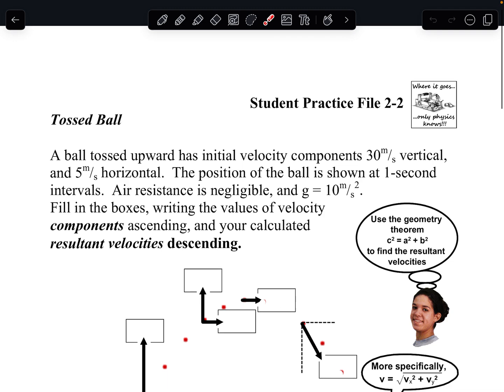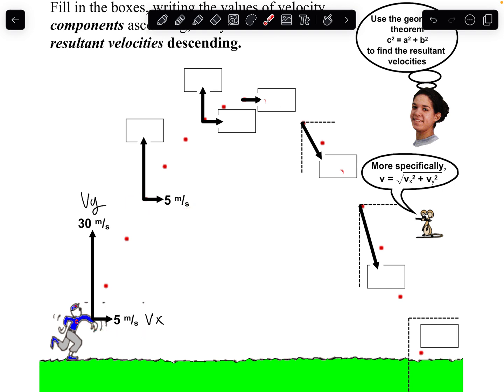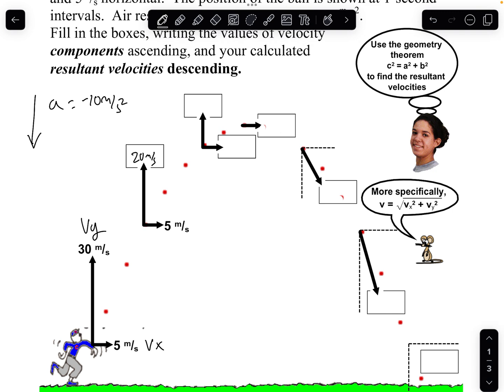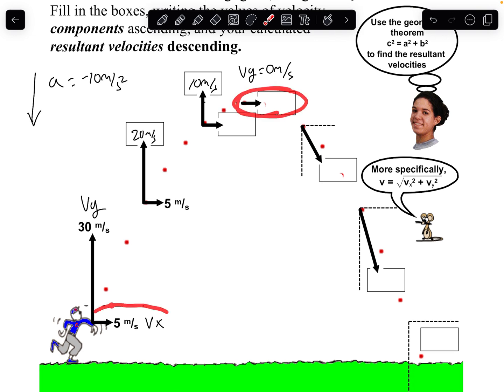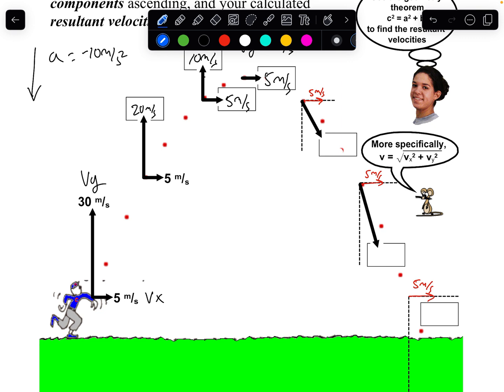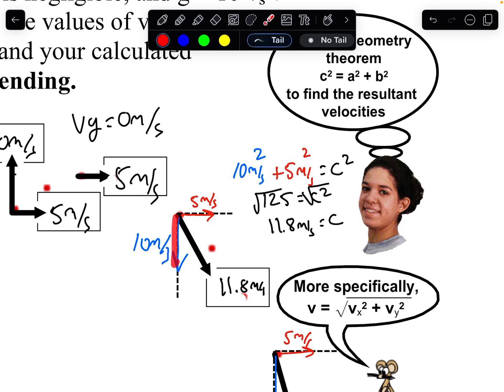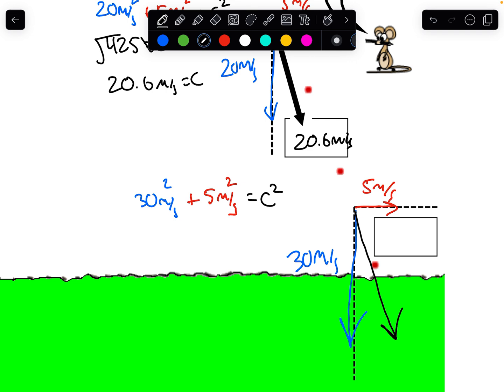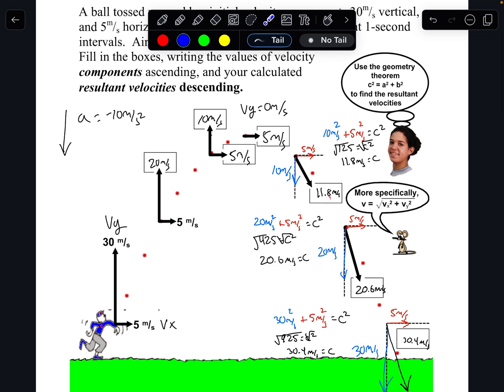Practice File 2-2 Tutorial